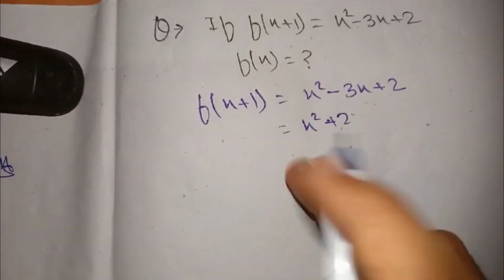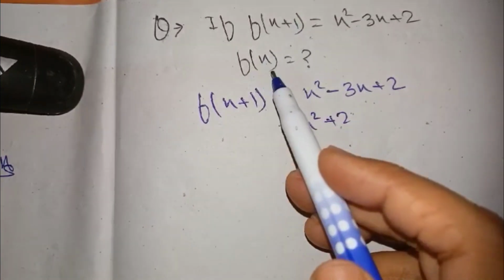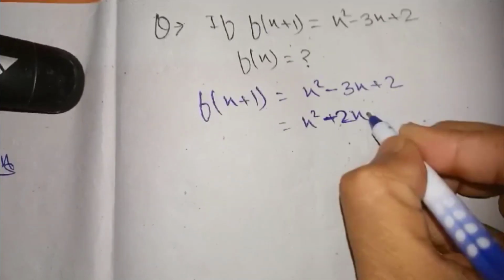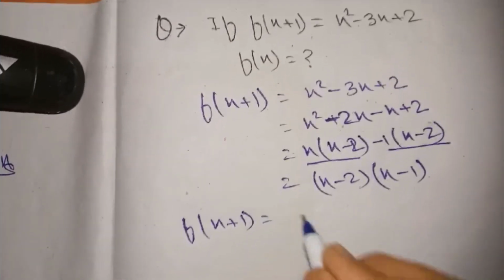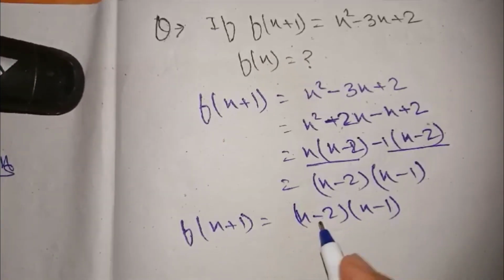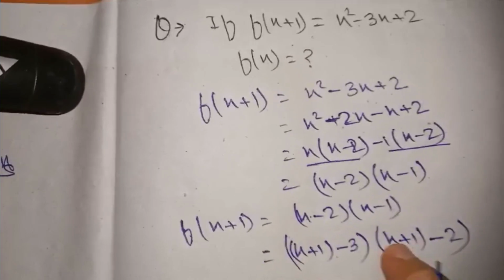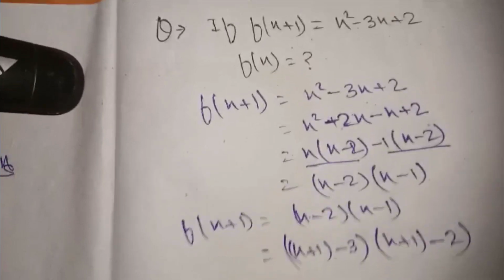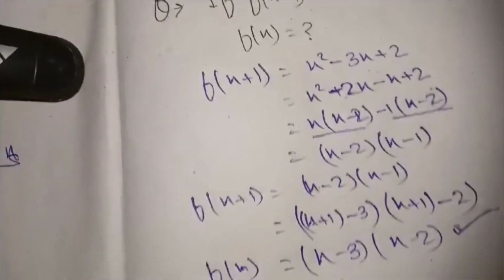Crack Competitive Exams with These Olympiad Algebra Problems || Step by Step || Entrance Question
Join us in this video as we dive into a series of challenging algebra problems from Olympiad exams. We'll walk you through step-by-step solutions and strategies to crack these competitive exams with ease. Whether you're preparing for Math Olympiads or other competitive tests, these problems will help sharpen your algebra skills and boost your confidence. Get ready to conquer the world of competitive exams with these Olympiad algebra problems!
Olympiad Algebra
Competitive Exams Algebra